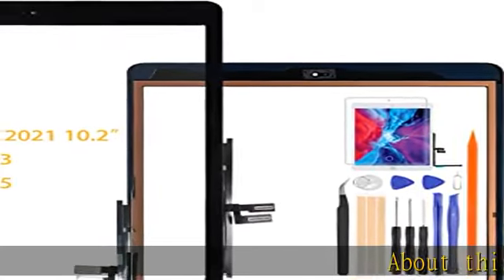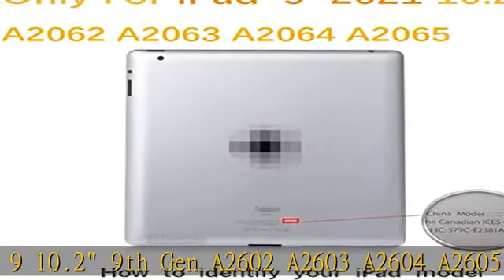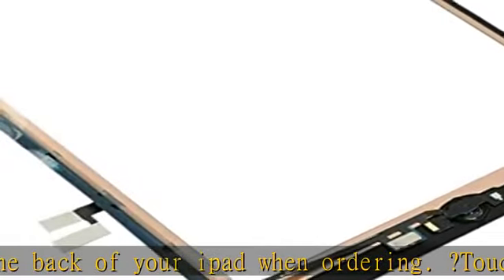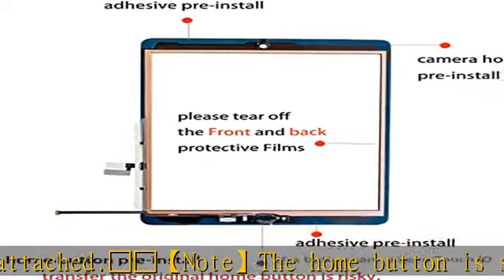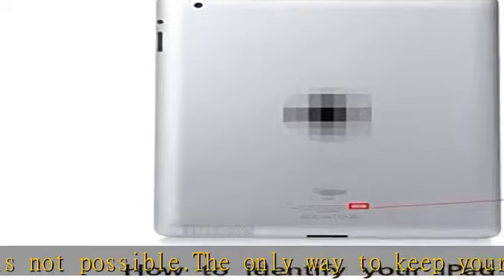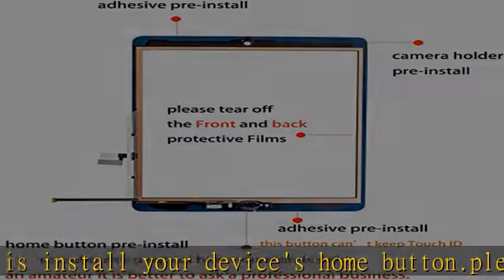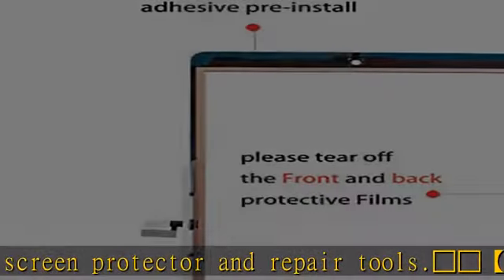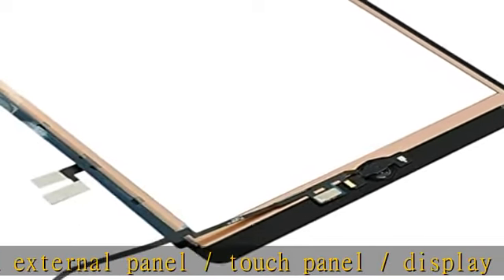A-MIND for iPad 9 10.2" 2021 Screen Replacement Touch Panel, for iPad 9th Generation A2602 A2603 A2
A-MIND for iPad 9 10.2" 2021 Screen Replacement Touch Panel, for iPad 9th Generation A2602 A2603 A2604 A2605 Touch Screen Digitizer Glass Panel Lens Repair Kits(Not LCD) (Black,with Home Button)